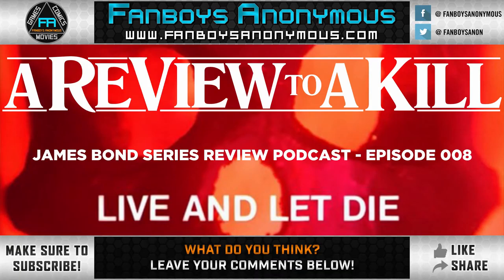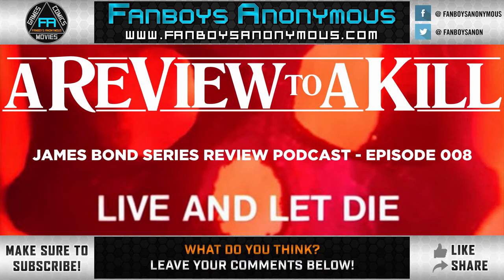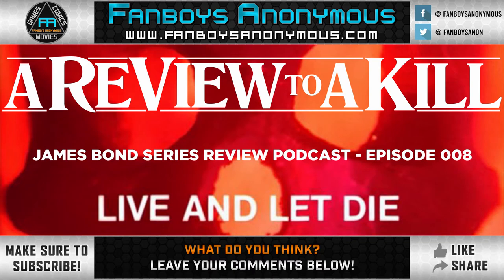LIVE AND LET DIE: A Review to a Kill (James Bond 007 Podcast) Episode 008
Episode 008 of the Fanboys Anonymous A REVIEW TO A KILL podcast is a movie review for the film "Live and Let Die"

Rewatching the James Bond films and breaking down the 007 elements of each movie:
- James Bond girls
- James Bond villains
- James Bond theme songs, music and title sequences
- James Bond gadgets and cars
- Action
- Humor
- Miscellaneous extras and the film as a whole

Hosted by Anthony Mango (@ToeKneeManGo) along with Callum Wiggins (@Wigmeister14) and Robert DeFelice (@DudeFelice)

Live and Let Die
Directed by Guy Hamilton
Written by Tom Mankiewicz (screenplay), based on the novel by Ian Fleming
Starring: Roger Moore (James Bond), Yaphet Kotto (Dr. Kananga / Mr. Big), Jane Seymour (Solitaire), Clifton James (Sheriff J.W. Pepper), David Hedison (Felix Leiter), Julius Harris (Tee Hee), Geoffrey Holder (Baron Samedi), Gloria Hendry (Rosie Carver), Lois Maxwell (Miss Moneypenny), Earl Jolly Brown (Whisper), Tommy Lane (Adam), Roy Stewart (Quarrel) and Bernard Lee (M)

When Bond (Roger Moore) investigates the murders of three fellow agents, he finds himself a target, evading vicious assassins as he closes in on powerful Kananga (Yaphet Kotto). Known on the streets as Mr. Big, Kananga is coordinating a global threat, using tons of self-produced heroin. As Bond tries to unravel the mastermind's plan, he meets Solitaire (Jane Seymour), a beautiful tarot-card reader, whose magic is crucial to the crime lord.